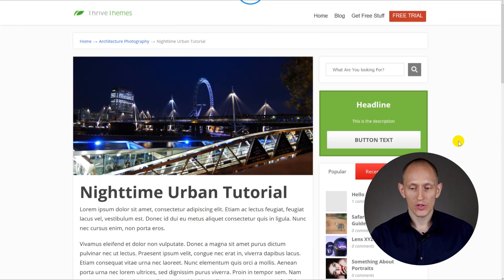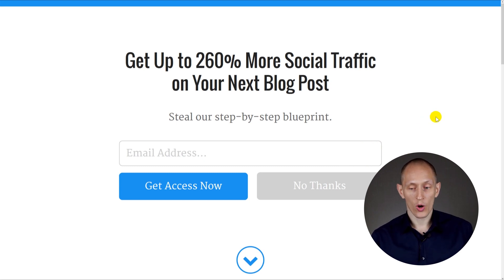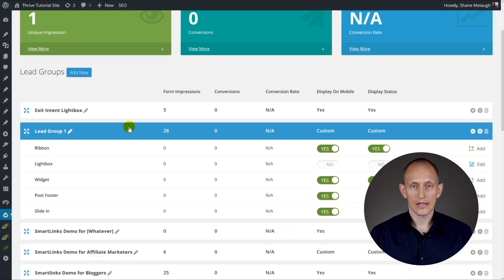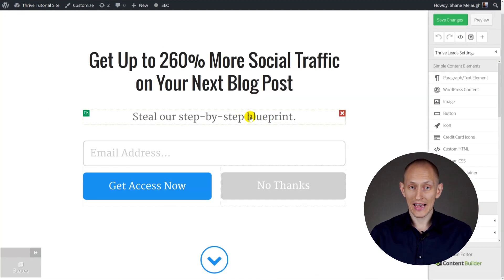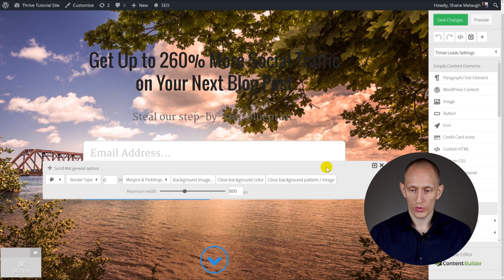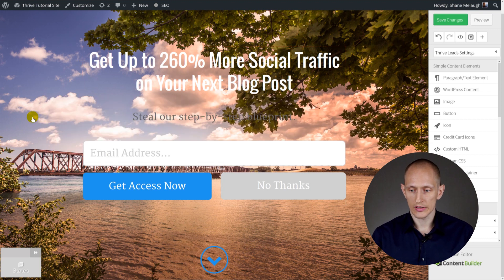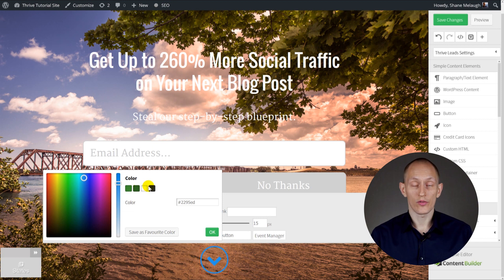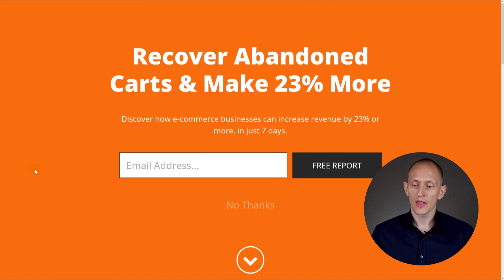Scroll Mat: Use it to Build Your List on WordPress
A quick look at the new "Scroll Mat" type of opt in form in the Thrive Leads plugin for WordPress.

This is a great feature for creating welcome gate style opt ins to add more subscribers to your mailing list.